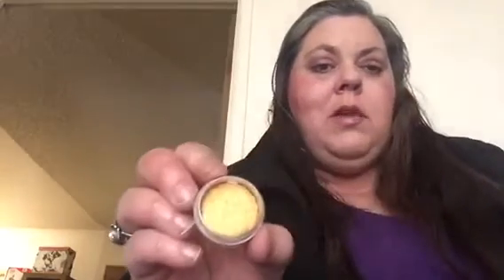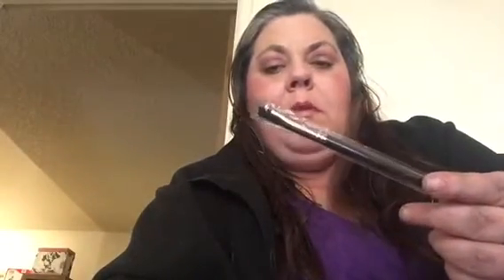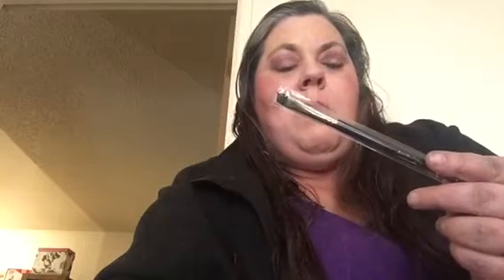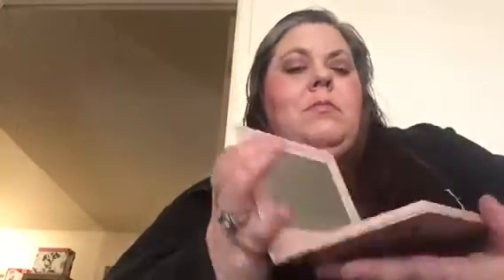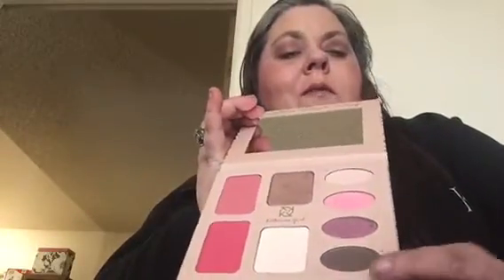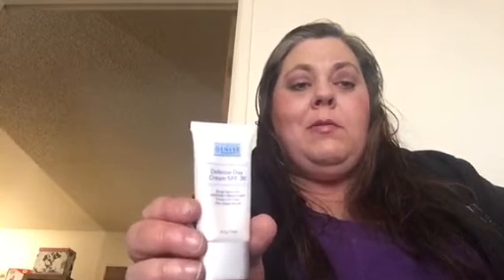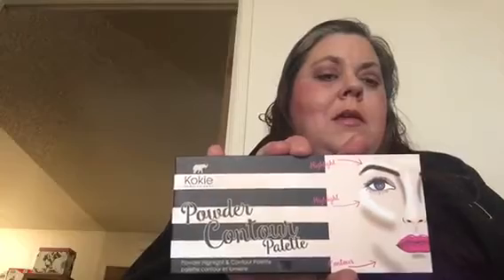Lola Beaut Box February 2018